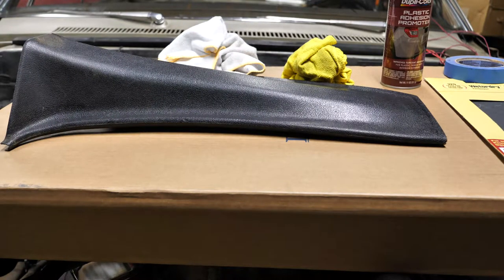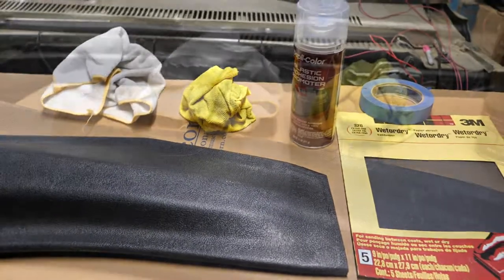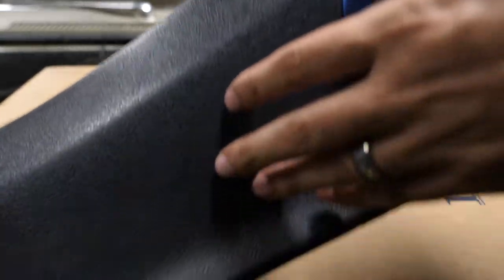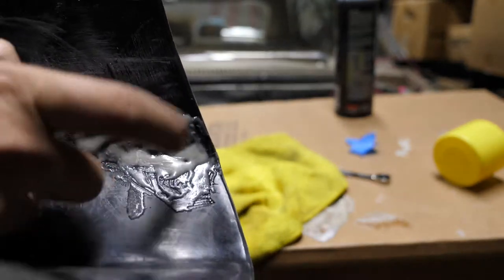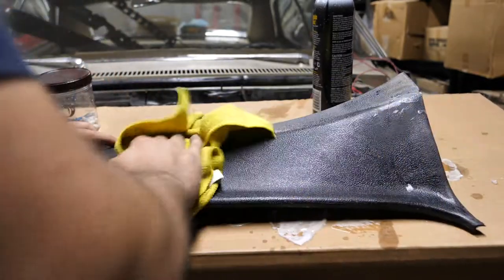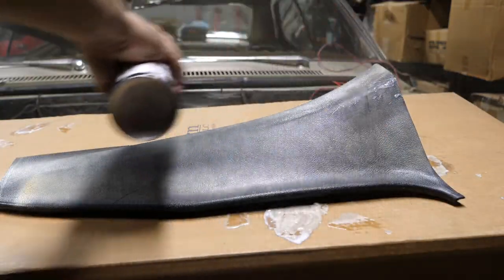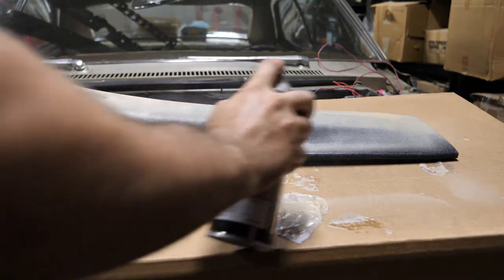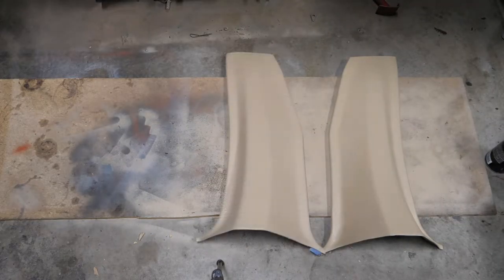Repairing and Painting Plastic Trim - (1967 Chevy Impala) [Supernatural Impala Tribute]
Watch this quick video showing you the process on how I am painting the plastic trim to the Light Buckskin color that is used in the show. I will be making a separate video for the vinyl pieces in the car, so sit tight. Let me know what you guys think of this video! Too fast? Not enough info, let me know! I would like to improve my videos and I can't do it without you guys!

Plastic Bonder

320 Grit Sandpaper

Adhesion Promotor

Light Buckskin Paint

Low Luster Clear Coat

Plastic Putty Knife

Microfiber Rags

Hello everybody, my name is Ulrich with UFixItAuto and I have a channel on automotive repair and I am going to be showing you how to do repairs using my cars. I am not a professional mechanic, but I have an extensive background on working on cars. I will be investing everything that I make from these videos back into the channel to give you guys more quality content, but the amount of videos and how frequent depends on you guys and how much you guys are willing to support my channel! Please leave comments as to what you would love to see done and how I can improve my channel!

About Me:

What cars do I have that I will be making content with?
I have a 1967 Mustang Coupe, 1967 Impala 4 Door, 1998 Toyota Celica GT Convertible, 2000 GMC Sierra 1500 SLE, 2016 Chrysler 200, 2018 Toyota Camry and a 1996 Honda Civic

What things do I love to do on cars?
I have a love for all cars and love to see them all running smoothly, but on top of all that, I have a love for car audio, so you will be seeing a lot of car audio builds.

Note: This is not a screen used Supernatural Impala. I'm just building one to look close to the one used in the show. Please support the official show.